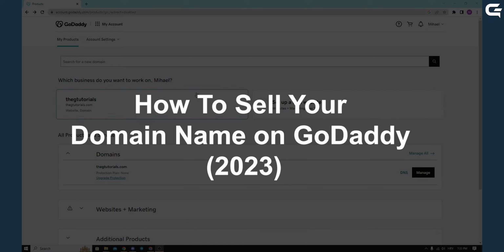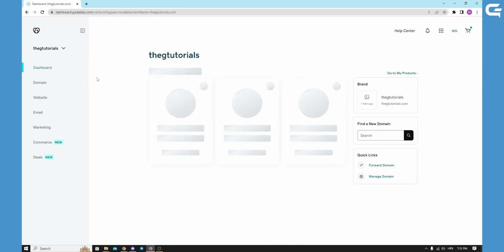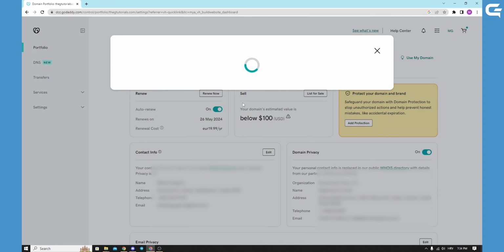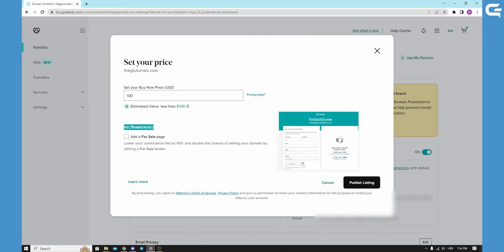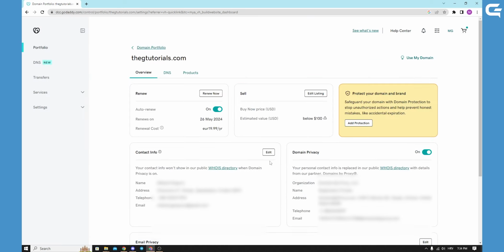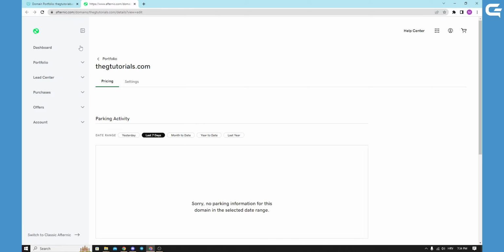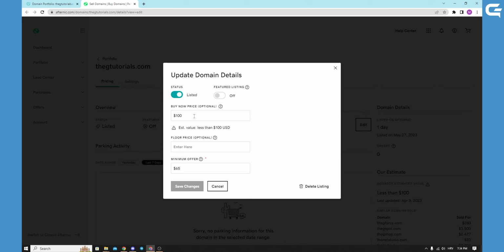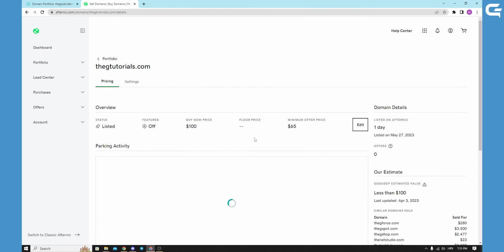How To Sell Your Domain Name on GoDaddy-2023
How To Sell Your Domain Name on GoDaddy

In this video, we will show you How To Sell Your Domain Name on GoDaddy